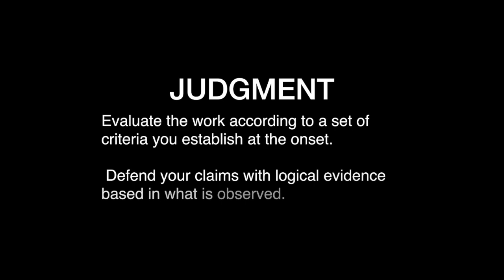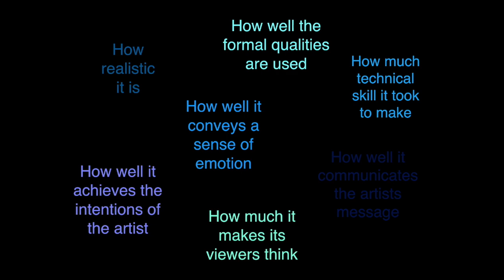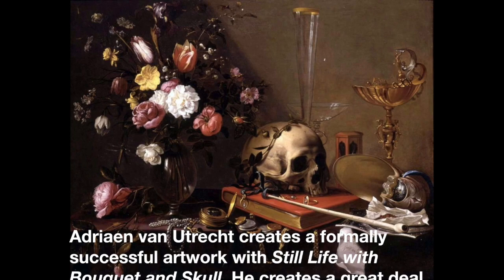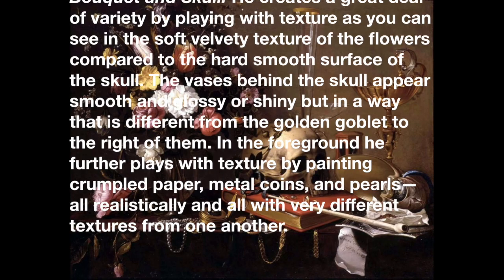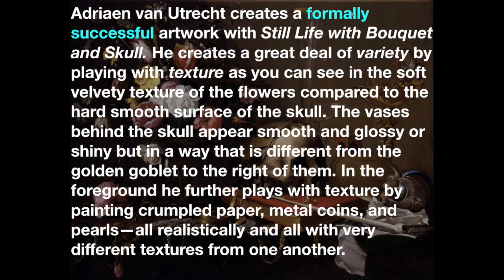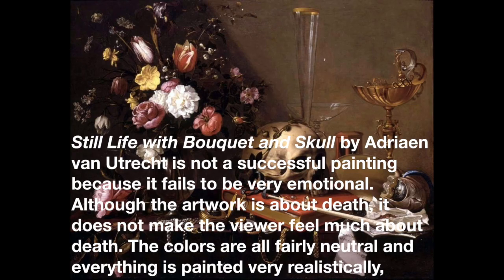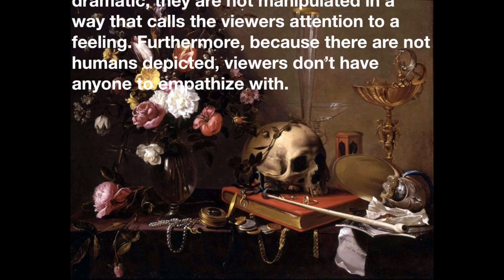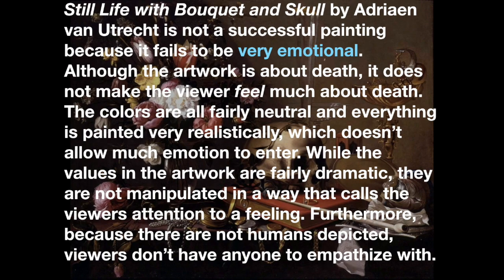How to Judge a Work of Art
This video is to help students learn how to properly judge a work of art.